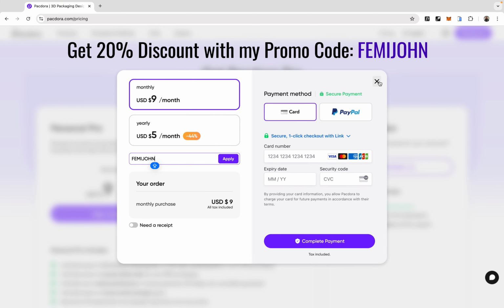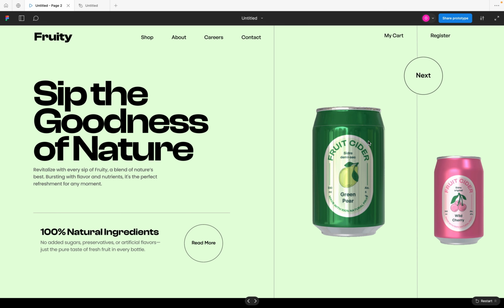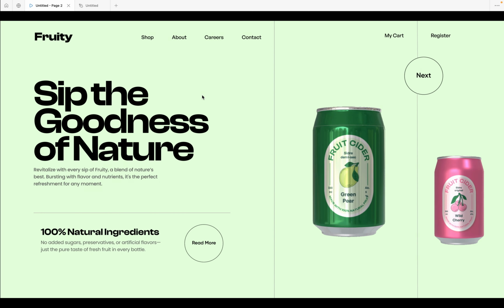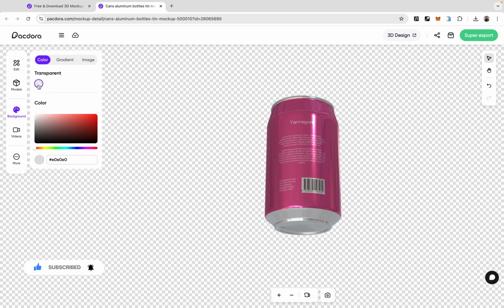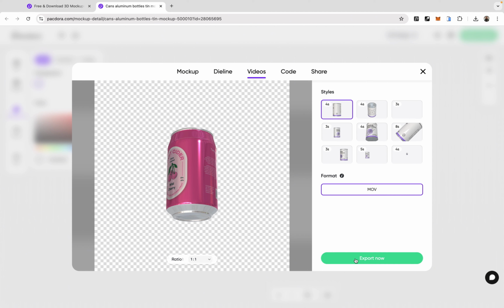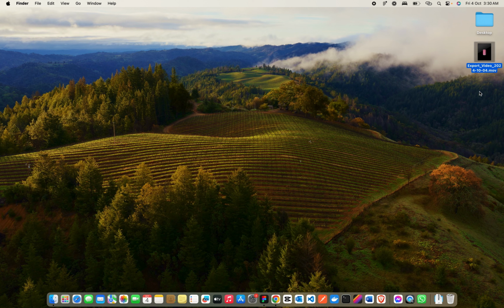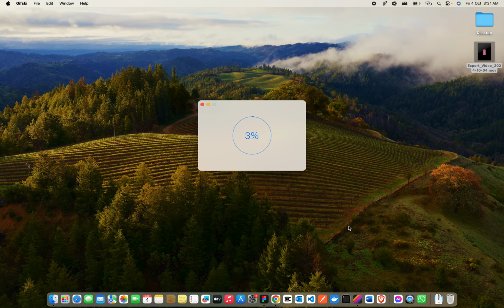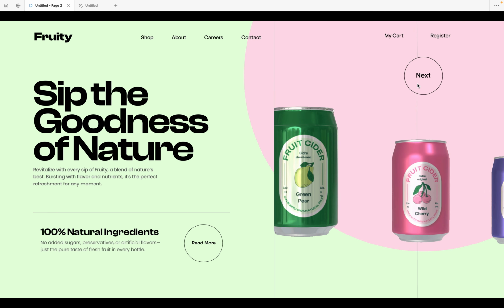Design a Branded Product Website UI with Pacdora 3D Mockups Templates!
Take your packaging design to the next level using Pacdora, a powerful 3D design platform for creating custom packaging. Whether you're a designer or business owner, Pacdora makes it super easy to create professional, eye-catching packaging in just a few steps.

In this video I will show you how I used Pacdora 3D mockup to design an amazing website UI and Slider Menu inn Figma